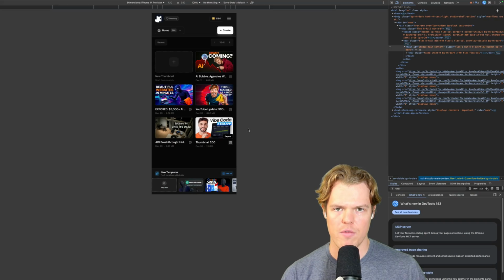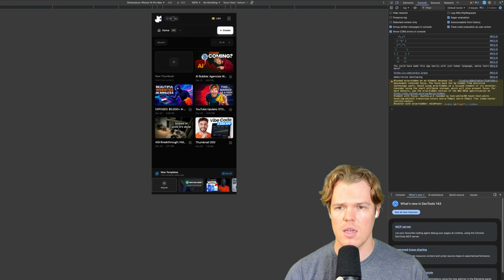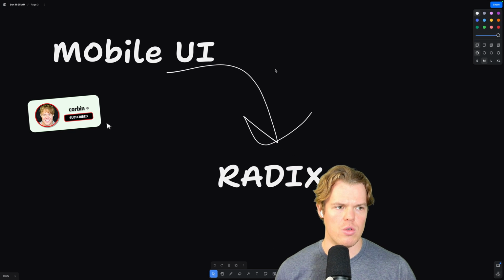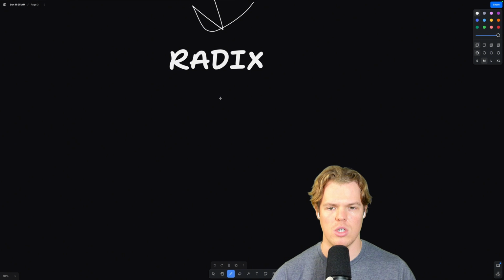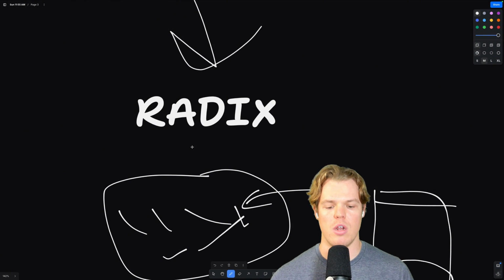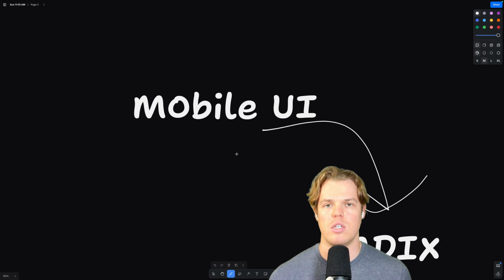How I Built Thumio Worth $1M For Mobile (Tech Stack)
I like the app